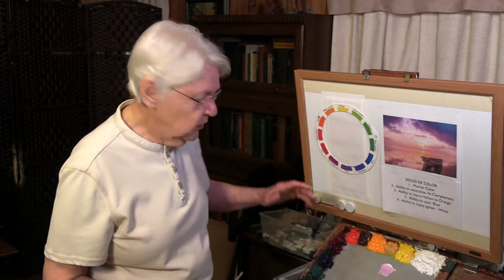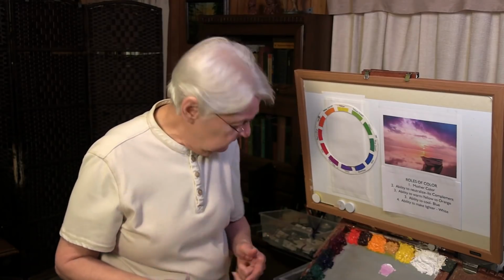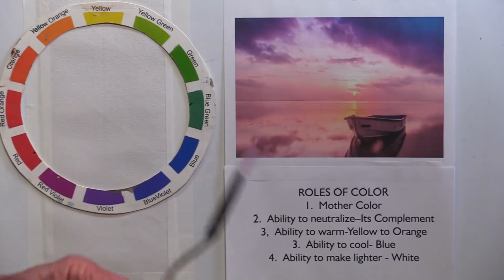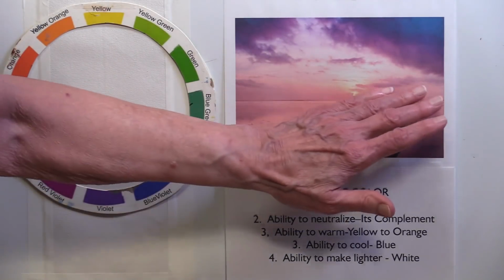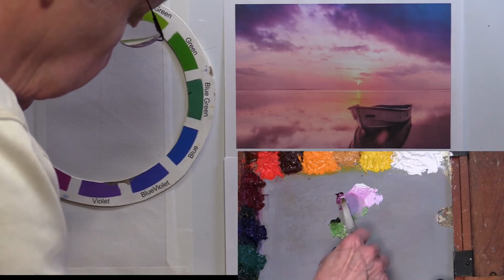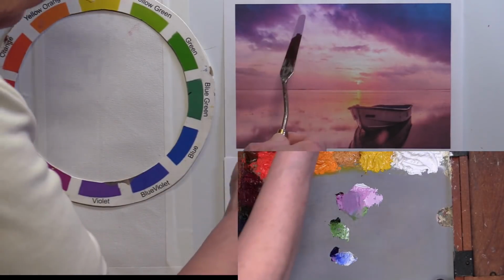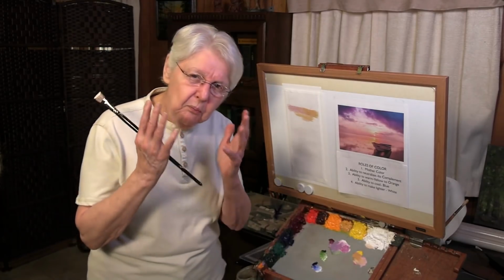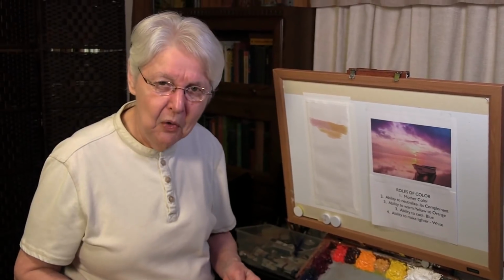Quick Tip 364 - Roles of Color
Artist/art teacher Dianne Mize answers a question about painting a sunset reflecting on water.

For reference also see:
Quick Tip 238 - Mother Color
Quick Tip 203 - Neutralizing Colors
Quick Tip  34 - Mixing Neutral Colors
Quick Tip  73 - Value Contrast?